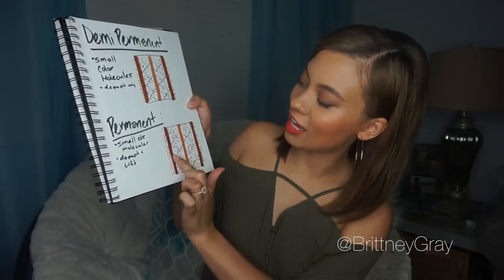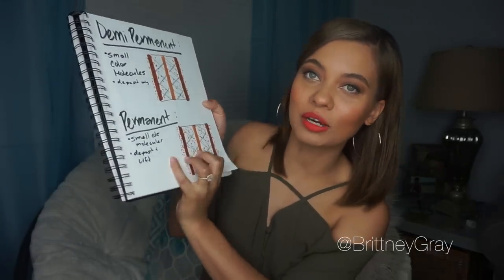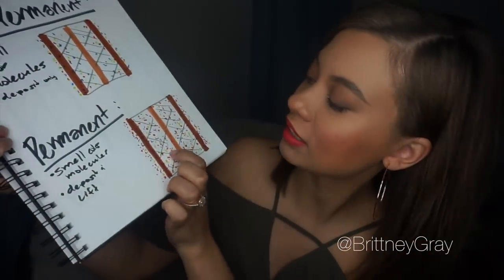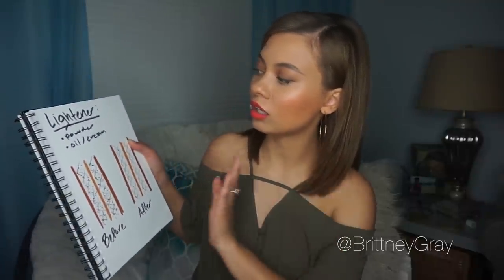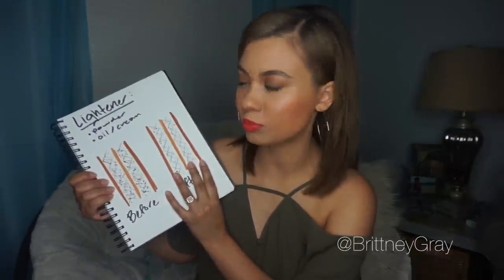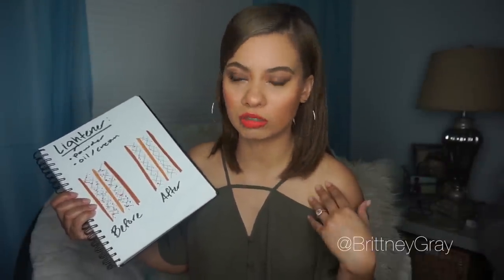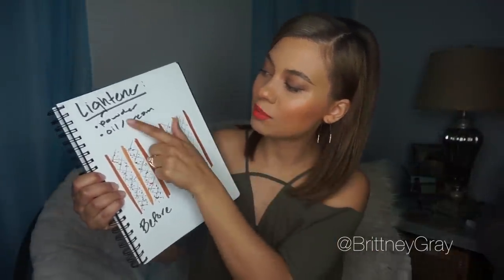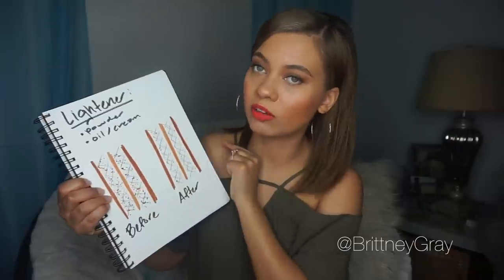TYPES OF HAIR COLOR! PERMANENT, SEMI/DEMI? WHAT DOES IT ALL MEAN?! | Brittney Gray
This is a followup video to...

♡ POPULAR UPLOADS! ♡

BRTN25

Use this link to sign up for BoxyCharm!

BrittneyWins

Do not contact my place of business for reasons other than booking an appointment- you will be ignored and subsequently blocked. Please respect my wishes. Thank you!